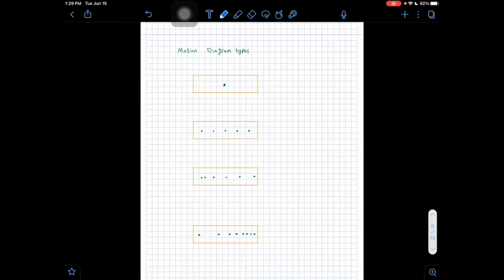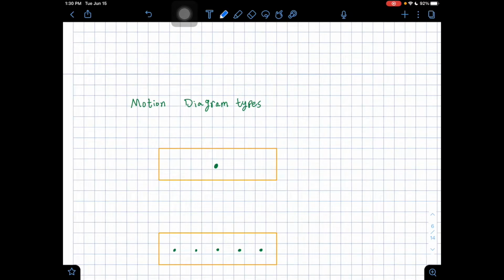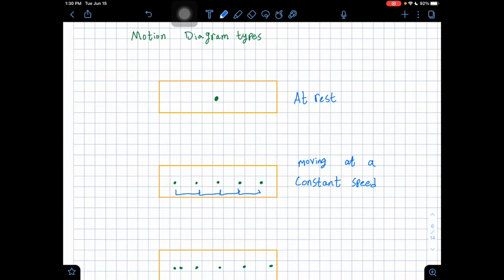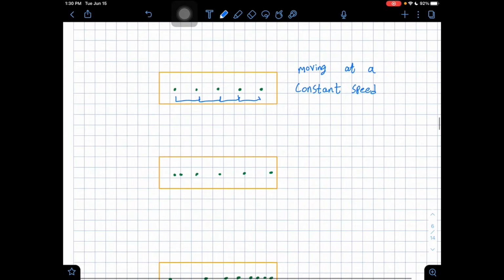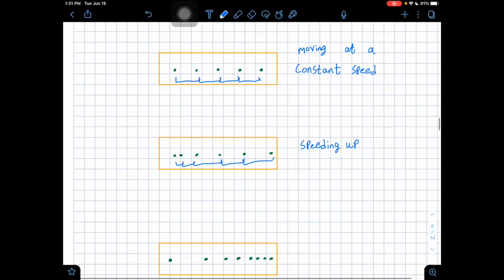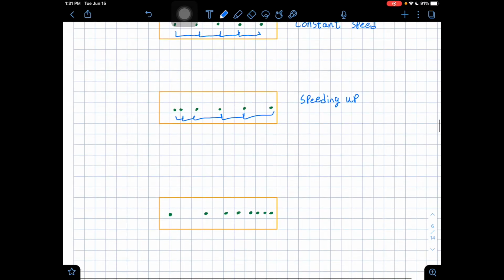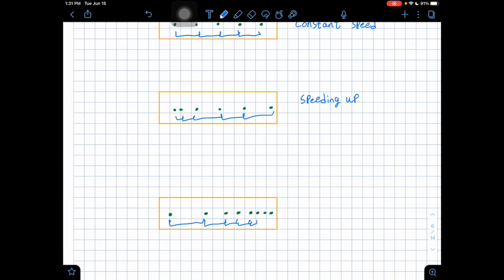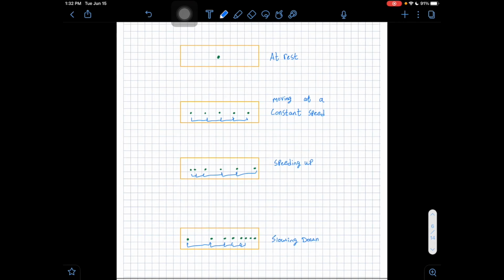Physics Review 6 l Interpreting Motion Graphs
In today's video we will go through how to interpret motion graphs.